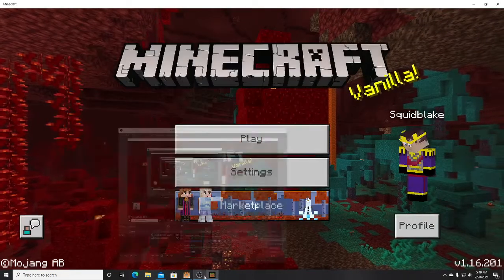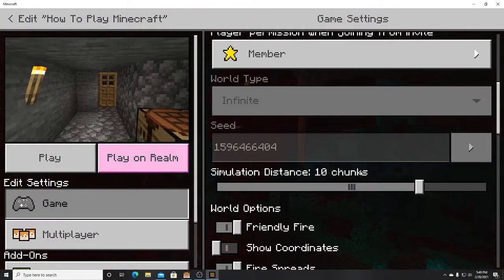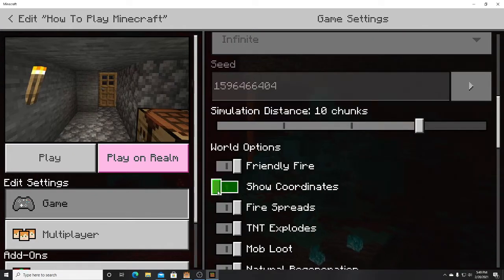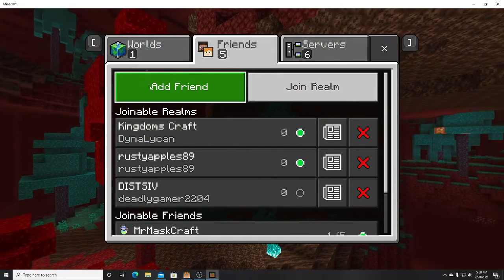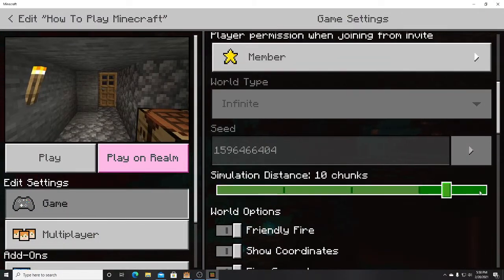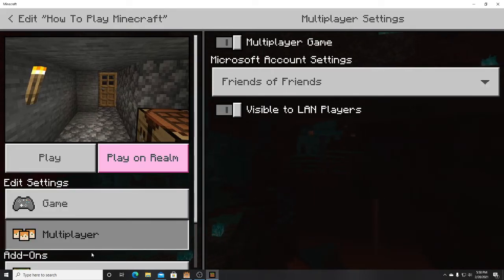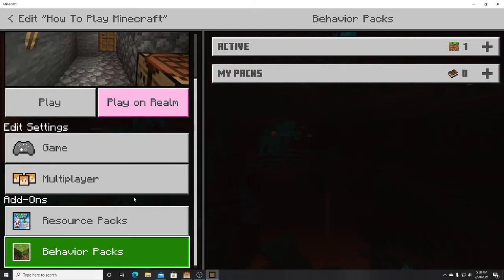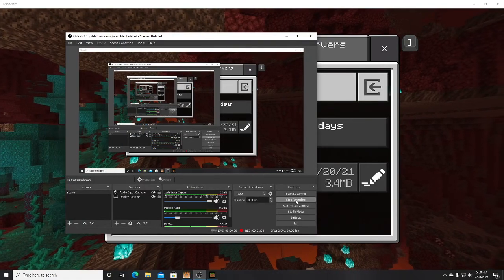How To Play Minecraft Episode #0 World Seed